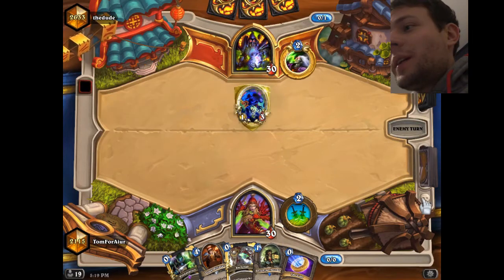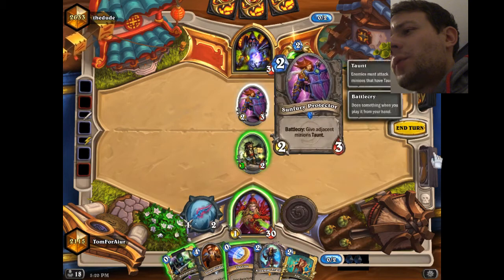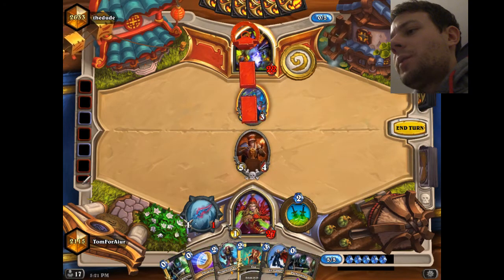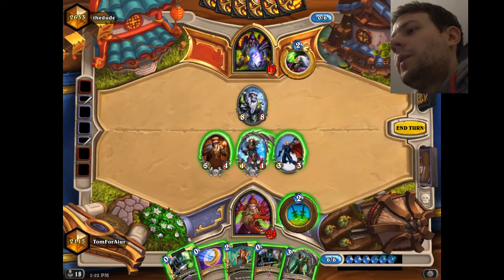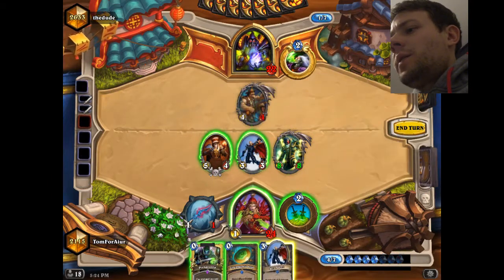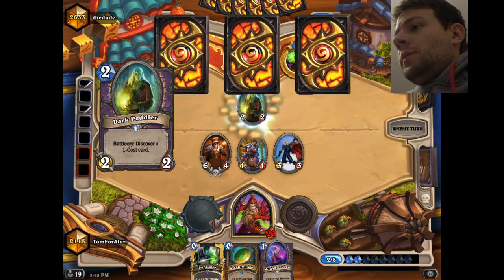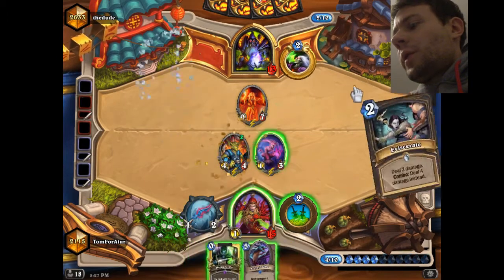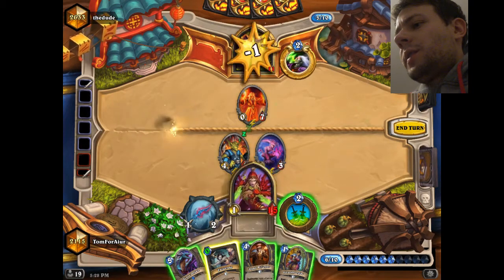Hearthstone: Miracle Rogue vs Renolock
Hi there, my name is Tommy and I play Blizzards Hearthstone with the nick TomForAiur. I have been legend a couple of times and try to explain my thoughts as good as possible. My videos are meant to be informative and entertaining.